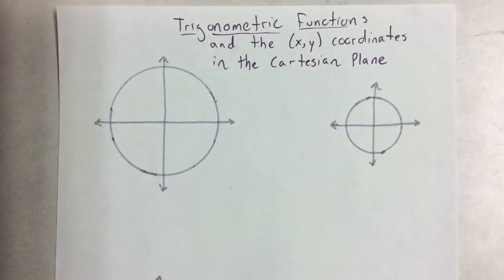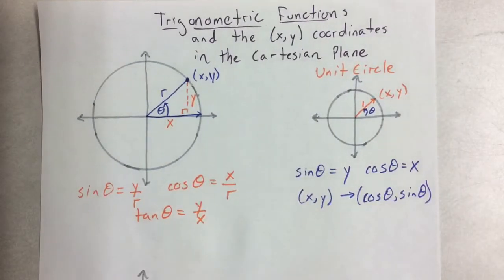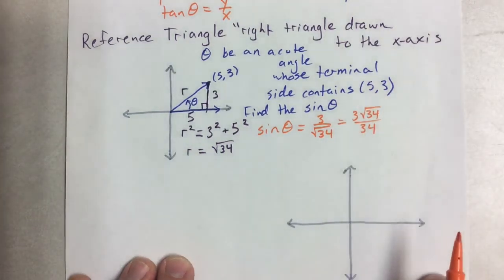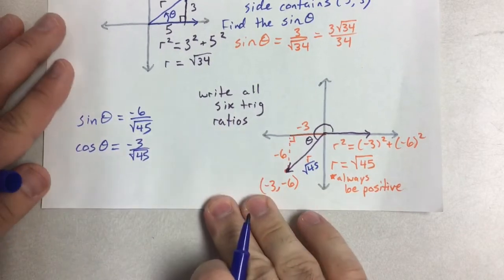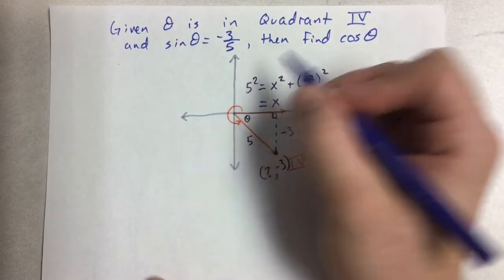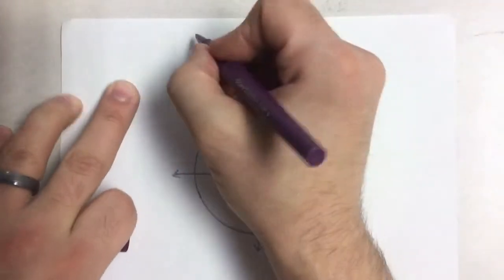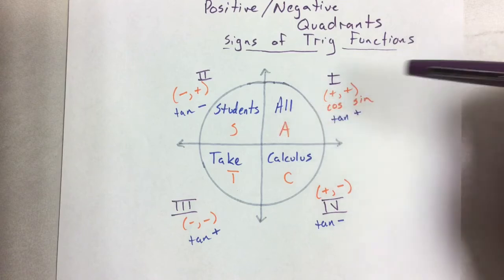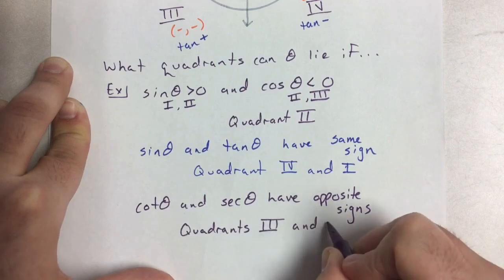4.3–85 Reference Triangles and Trig Ratios on the Cartesian Plane